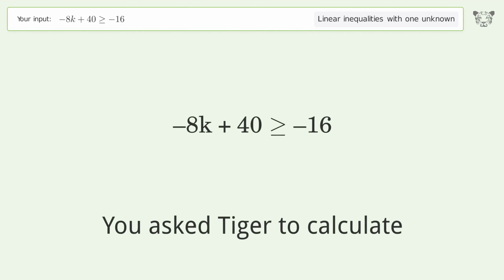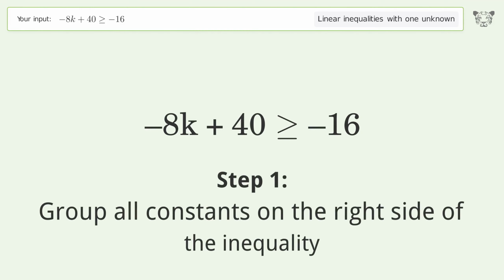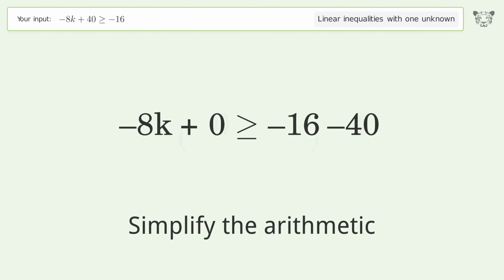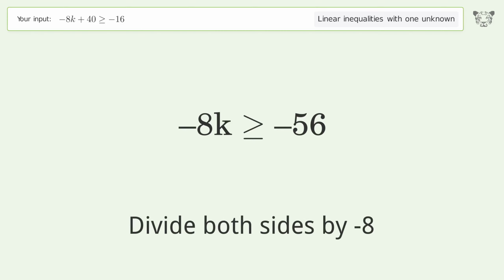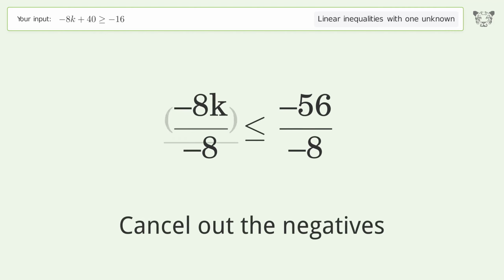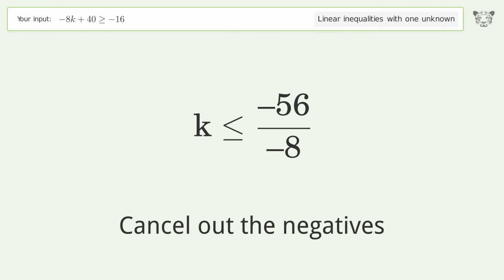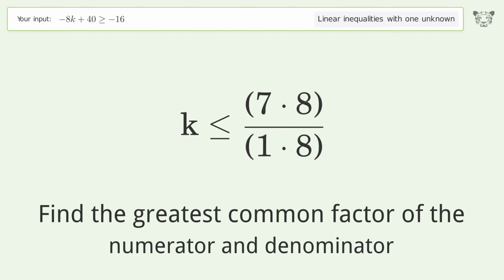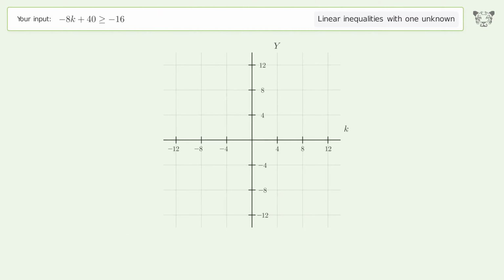Solving Linear Inequalities: -8k+40 is Greater Than or Equal to -16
Struggling with -8k+40 is Greater Than or Equal to -16? Watch our step-by-step video on Tiger Algebra to master this linear inequality effortlessly. Also, check out for more tips and tricks